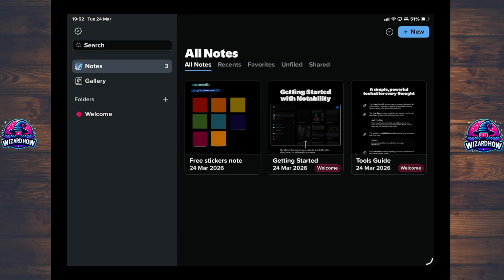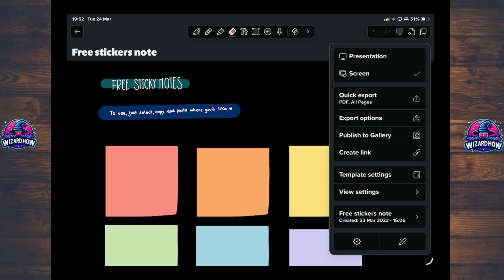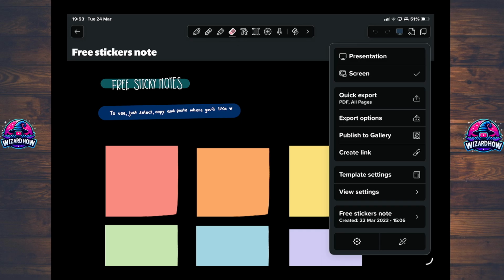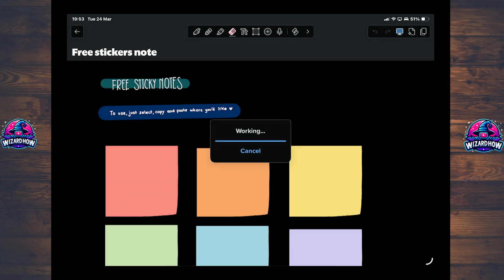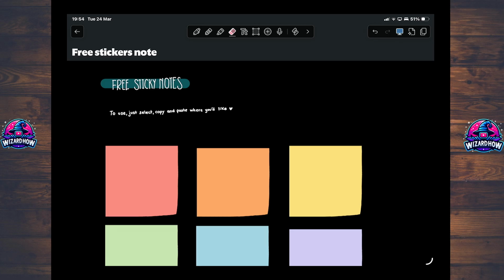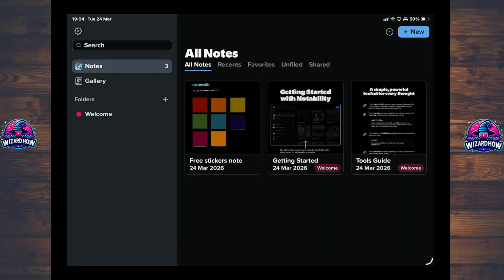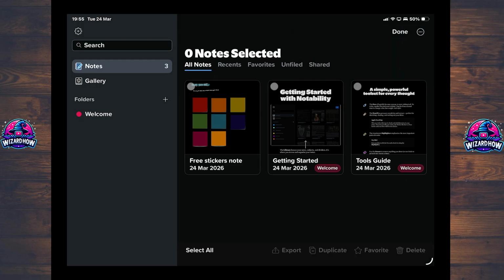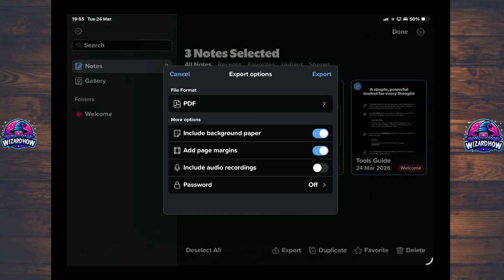How To EXPORT Notability Notes (QUICK & EASY) 2026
In this video, I'll show you how to EXPORT your notes from Notability 📓. This is a complete guide on how to save and share your Notability notes in 2026. Whether you want to backup or move your notes, this is the video you need to watch! 🔹💻